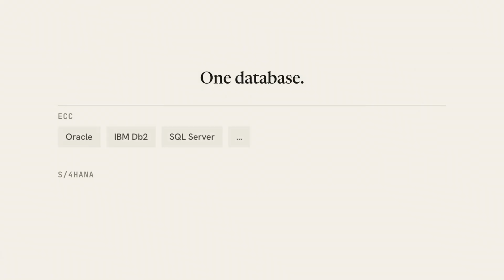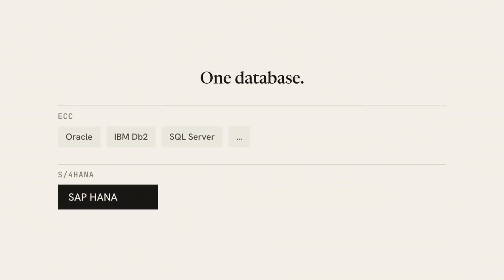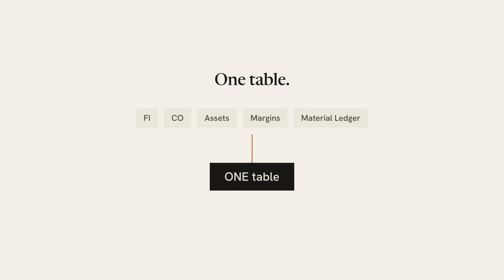SAP S/4HANA vs ECC: The 5 Differences That Actually Matter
S/4HANA vs ECC comes down to 5 changes — and they explain almost everything about modern SAP.

In this video I break down the five differences that actually matter if you're learning SAP right now: the HANA database, the Universal Journal (one table instead of many), the mandatory Business Partner, Fiori vs SAP GUI, and MRP Live — from real migration projects I've shipped.

⏱️ Chapters
0:00 The 1,514-page list
0:23 Two systems, one deadline
1:22 The database: HANA only
2:49 One table: the Universal Journal
4:24 The Business Partner
5:55 The screens: SAP GUI vs Fiori
6:52 The planning run: MRP Live
8:01 Two myths + your career
8:53 The 5 that matter — recap

💬 The system YOU touch at work — ECC or S4? Type it in the comments, nothing else needed.

Whether you're preparing for an SAP interview, switching careers into SAP consulting, or your company is planning an ECC to S/4HANA migration before the 2027 deadline: these five changes — the in-memory HANA database, the ACDOCA Universal Journal, Business Partner and CVI, SAP Fiori, and MRP Live — are the map. Everything else is detail on top of it.